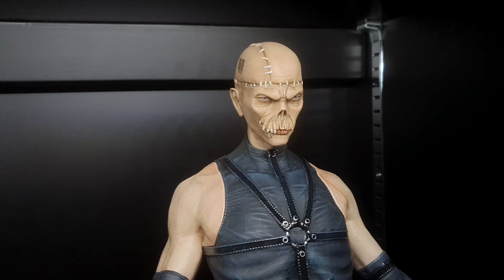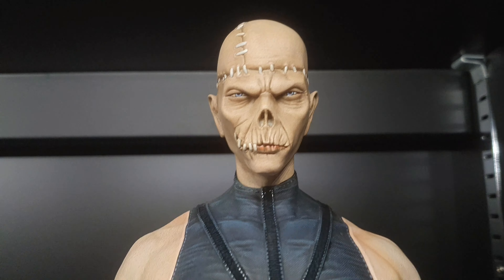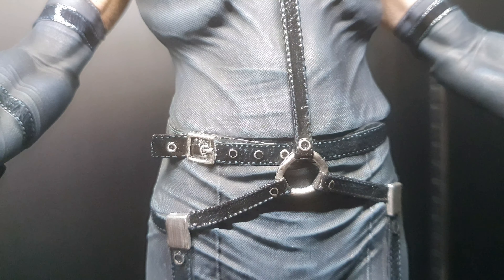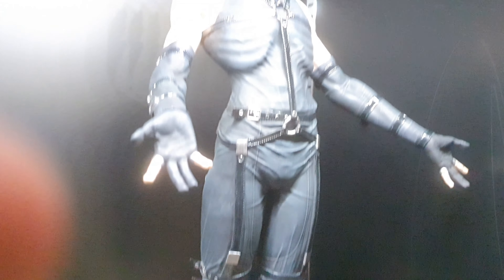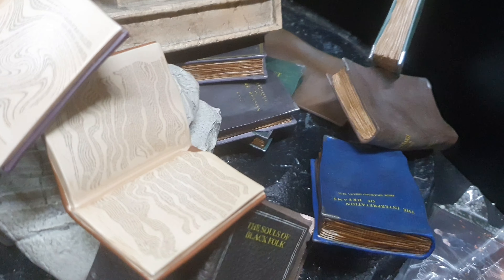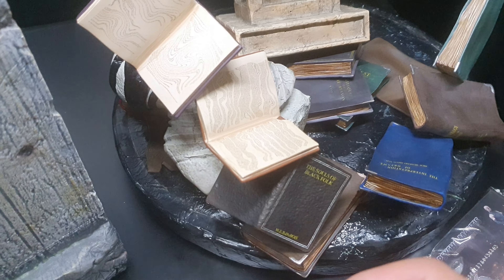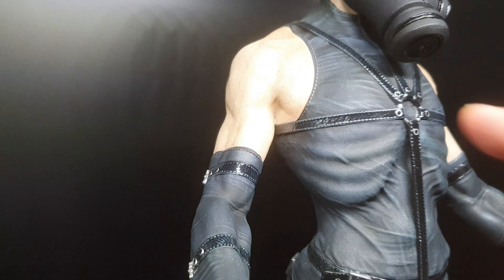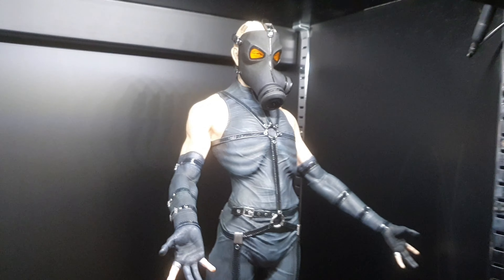First 4 Figures Psycho Mantis exclusive.